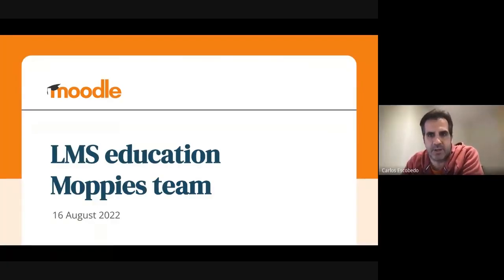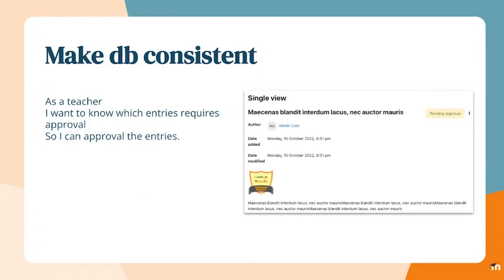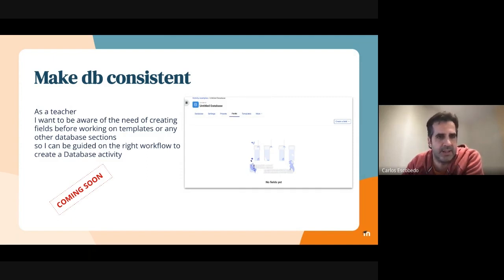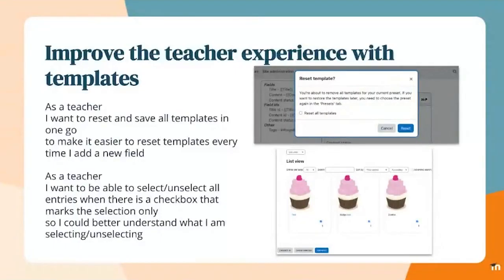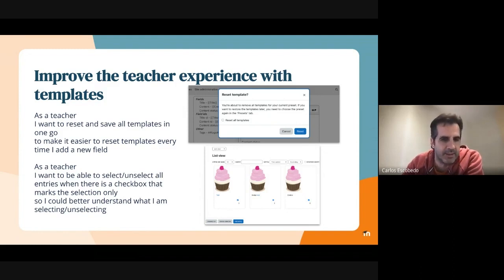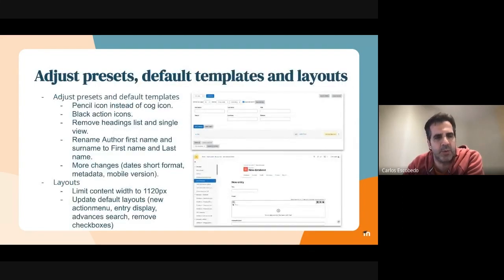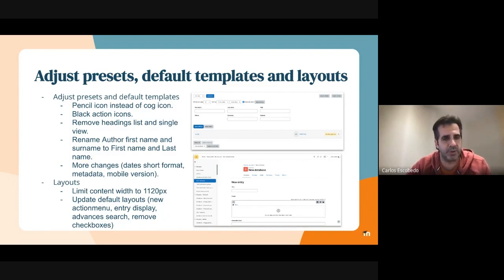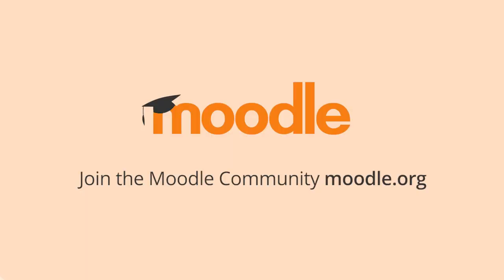Showcase Short | Latest updates to our Database activity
Watch the Showcase Short, Latest updates to our Database activity, from the October 2022 Sprint Showcase.